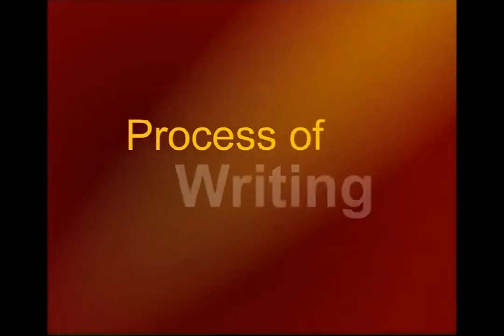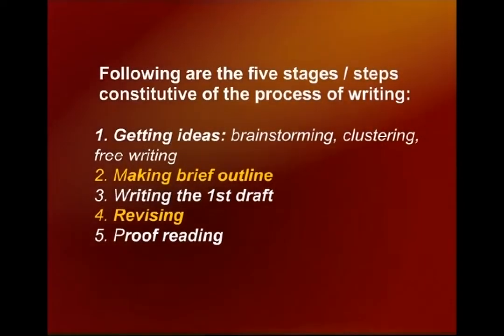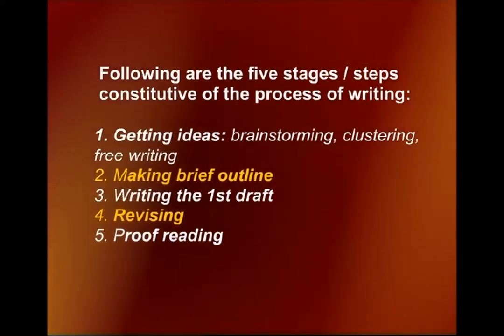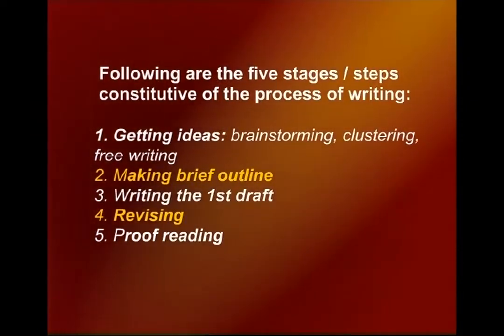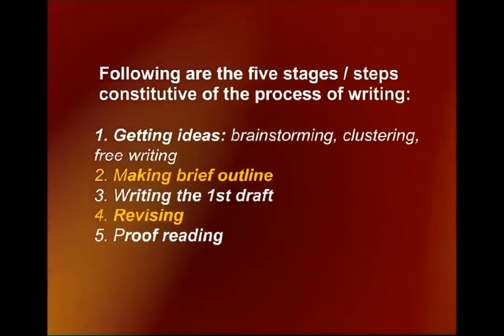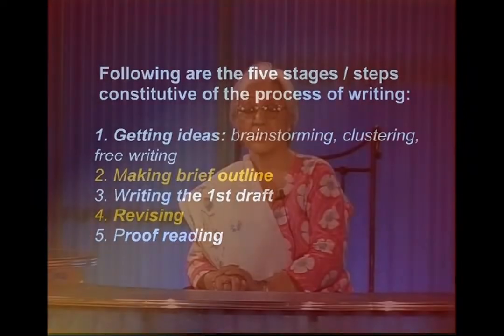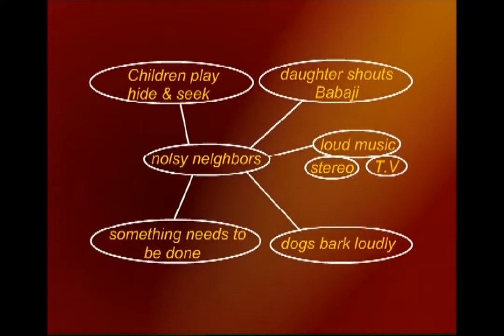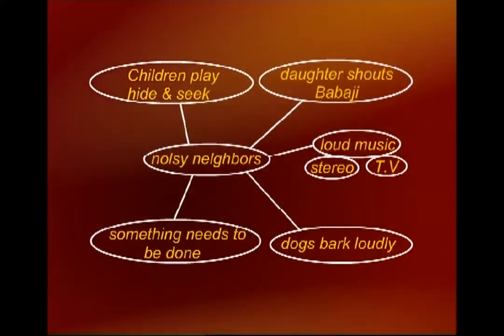Writing: Essay Writing | English Comprehension | ENG101_Lecture33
Lecture33 - Writing: Essay Writing
by Prof. Dr. Surraya Shafi Mir